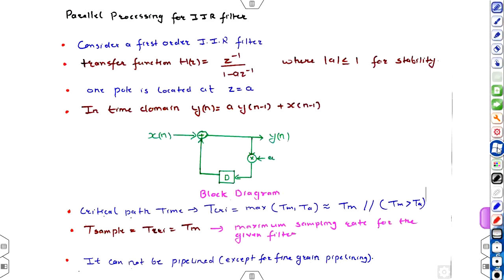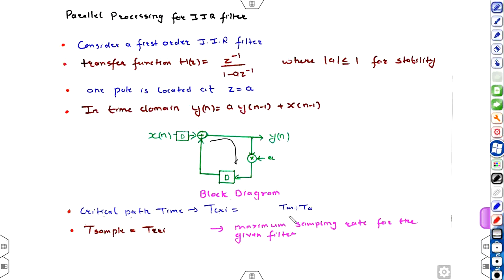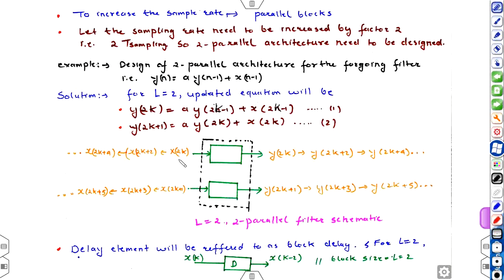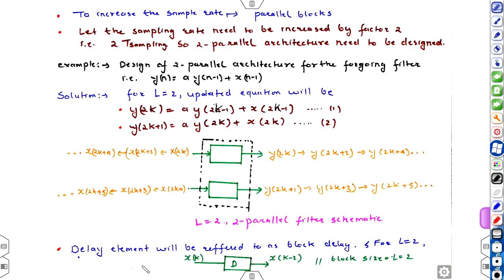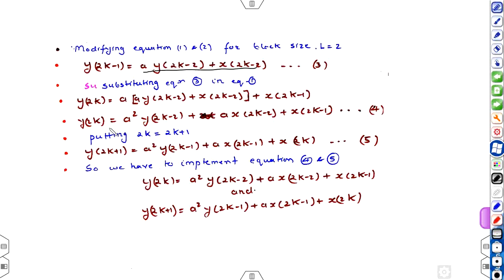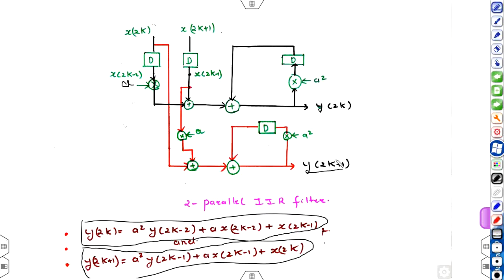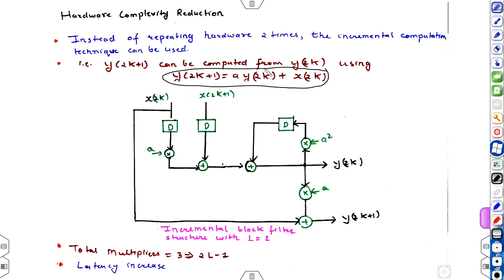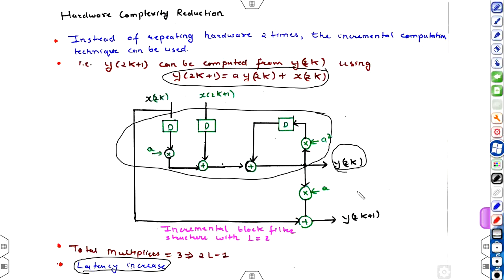lec 57 parallel processing in IIR filters